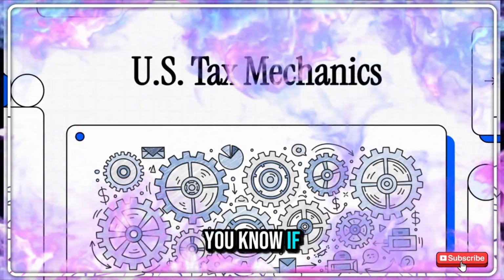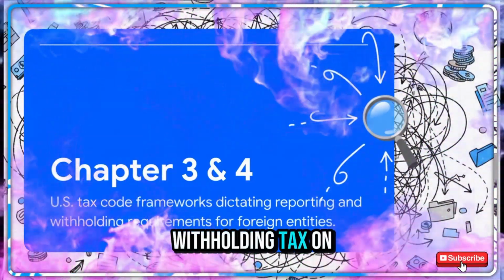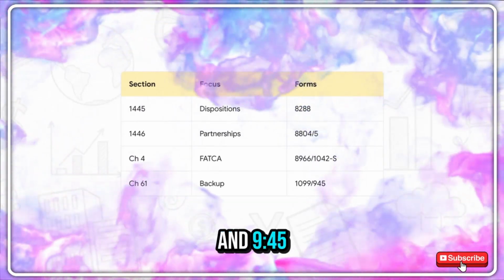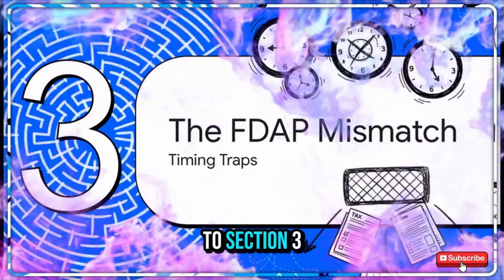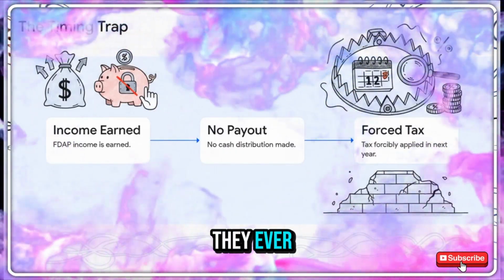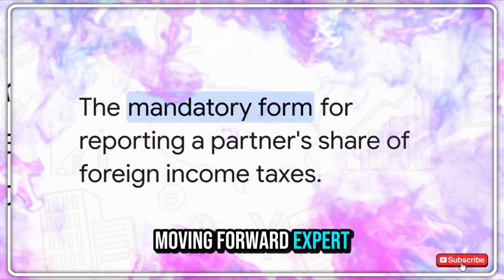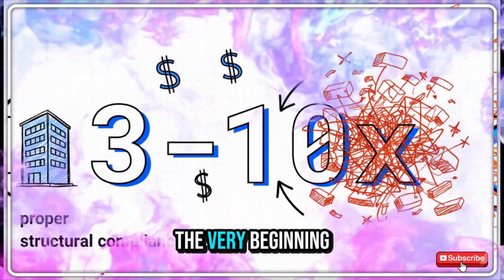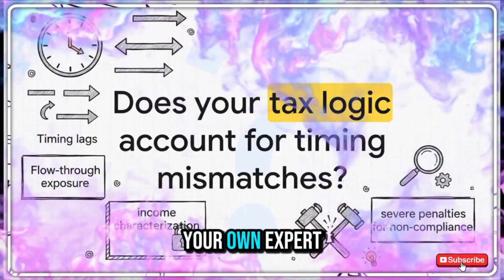Foreign Partnerships in the US: The Timing Rule Nobody Knows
US tax trap warning: foreign partnerships and trusts with a US footprint are sitting on a hidden timing bomb. In this deep dive, we dissect the mechanical triggers inside the US tax code that can force a 30% withholding hit on income a foreign partner never actually received.

Most advisors say "just file the right forms on time." But doing everything perfectly in year one can set an invisible trap for year two if you don't grasp the chronological machinery of the law. This explainer strips away surface-level compliance filler and reveals the gears of the machine.

If you run a foreign partnership, foreign trust, or any cross-border entity touching US capital, you'll learn how Chapters 3 and 4 of the Internal Revenue Code quietly govern your obligations, why withholding agents default to maximum extraction, and how a tiny box on a form can detonate your liquidity a full year later.

Chapters:
00:00 The Hook — Hidden timing rules expose foreign entities
00:45 Part 1: Regulatory Baseline (Chapters 3 & 4, FATCA)
03:30 Part 2: Withholding & Reporting Matrix (Forms 8804, 8805, 8966, 1042-S, 1099, 945)
07:15 Part 3: The FDAP Timing Mismatch & Box 7C
11:30 Part 4: Income Characterization & Schedule K-3 Flow-Through
14:45 Part 5: The Strategic Cost of Non-Compliance (3x–10x)
17:30 Final Takeaway — Question the Mechanics

Key takeaways:
• The US tax code's "default setting" is MAXIMUM extraction (30%) until you perfectly prove treaty benefits.
• Section 1446 partnership withholding auto-triggers Forms 8804 and 8805.
• The Box 7C indicator on Form 1042-S flags the year-two FDAP trap taxing undistributed income.
• Partnerships act like "transparent glass pipes" — source character flows straight to the partner.
• Schedule K-3 is now the IRS audit magnet for foreign income reporting.
• The brutal 3x–10x cost multiplier of fixing compliance after the fact.

If your accounting logic doesn't forecast the lag between year-one income and year-two withholding, foreign partners face massive liquidity drains — like paying sales tax on a car you never drove. Withholding agents legally default to 30% whenever paperwork isn't flawless, and failing to exhaust foreign refund remedies can nullify your foreign tax credit entirely.